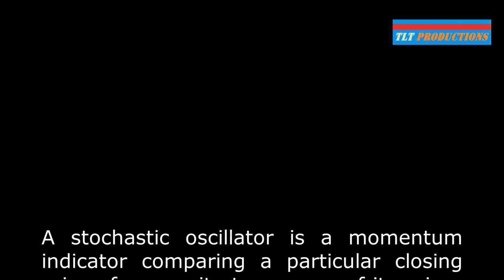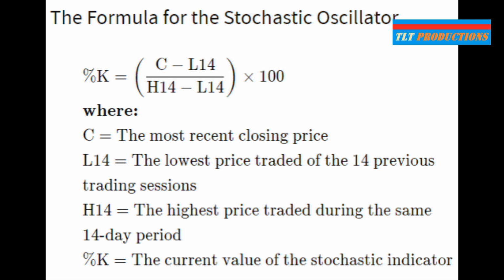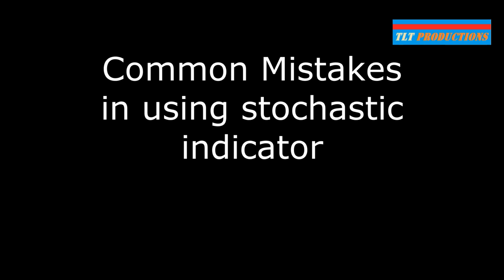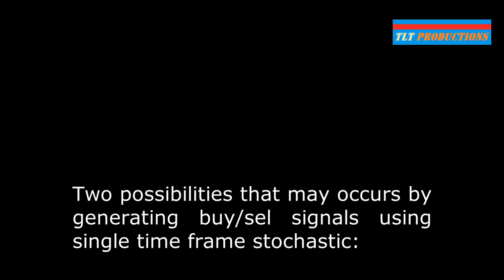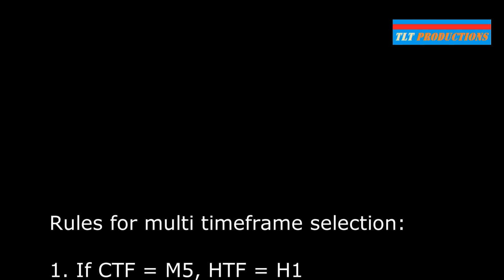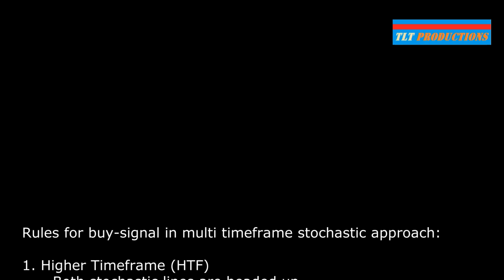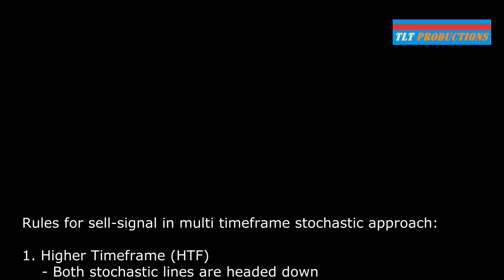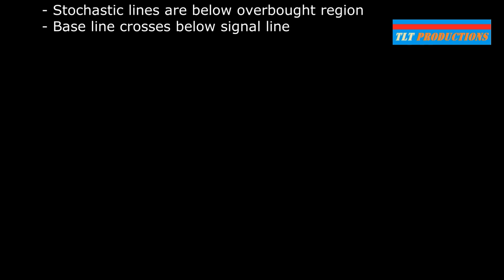METHOD TO AVOID FAKE TRADING SIGNAL USING MULTI TIMEFRAME STOCHASTIC INDICATOR: TRADING LIKE A PRO